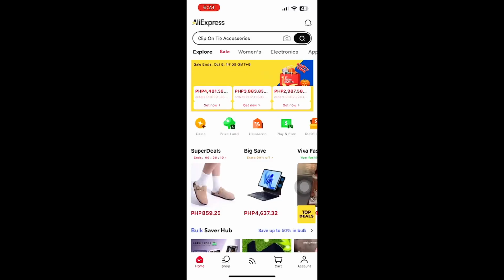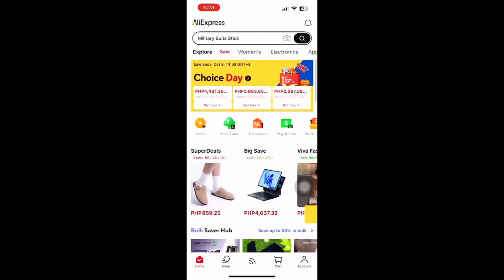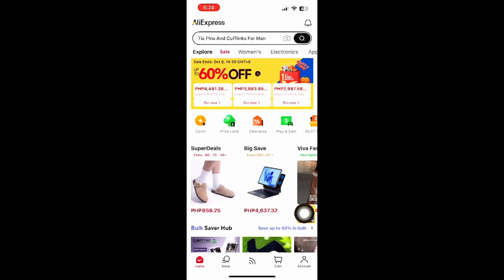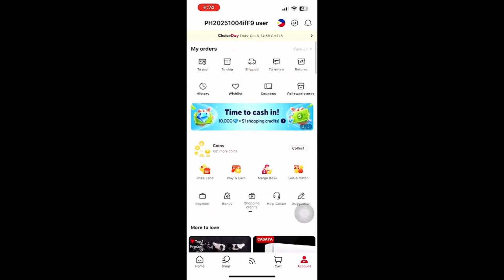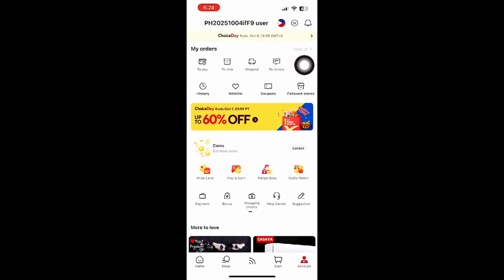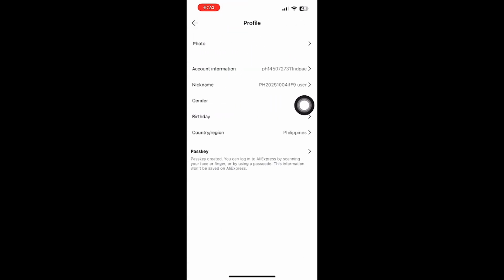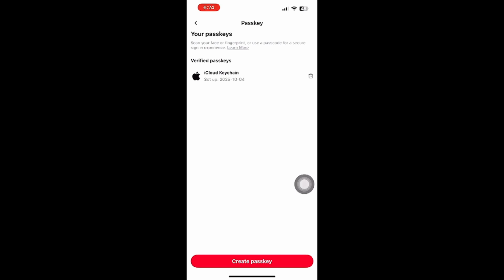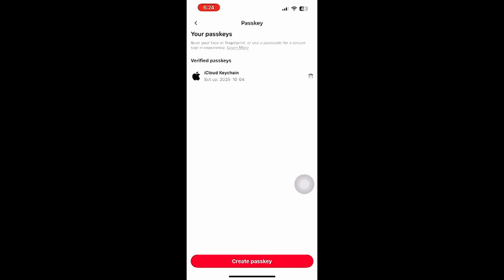How to enable 2FA on AliExpress (2025 Guide)